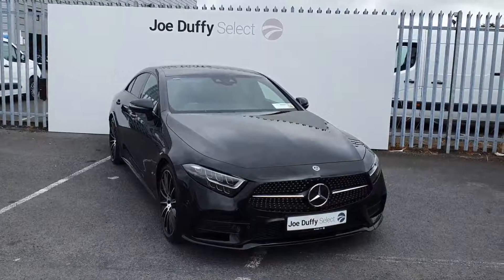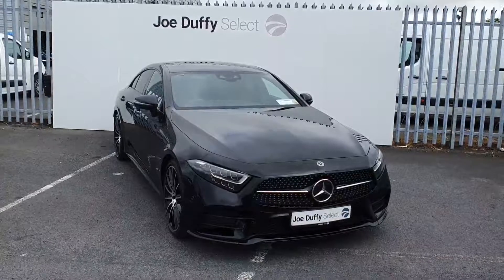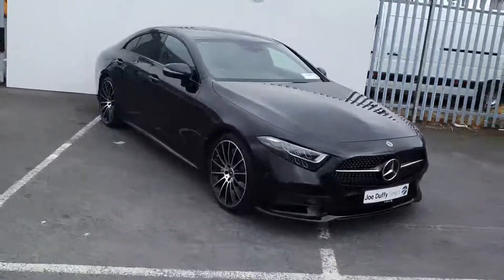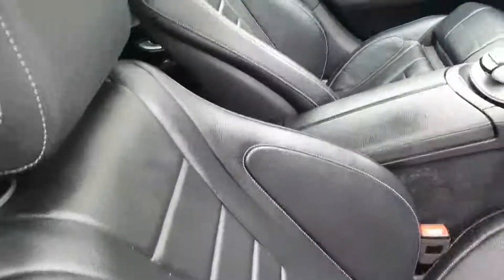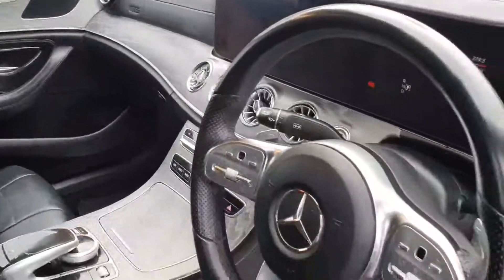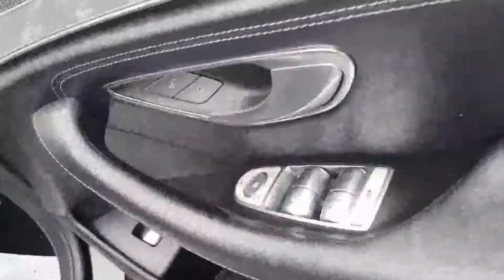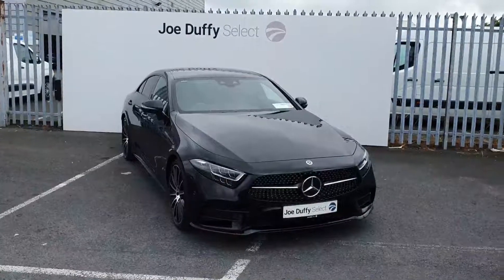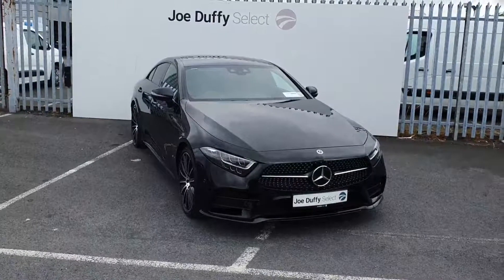182D10498 - 2018 Mercedes-Benz CLS-Class CLS 300 D AMG LINE 4DR AUTO 49,900